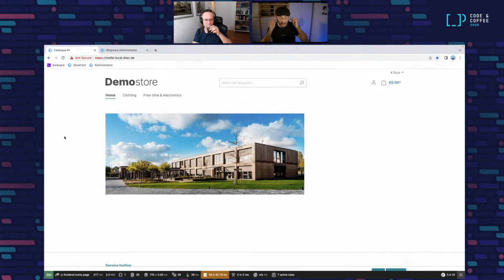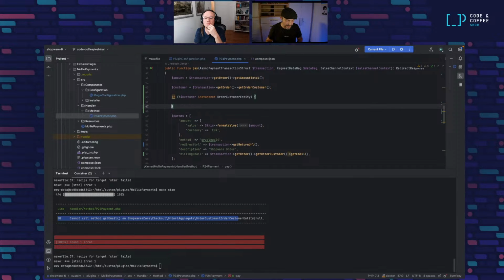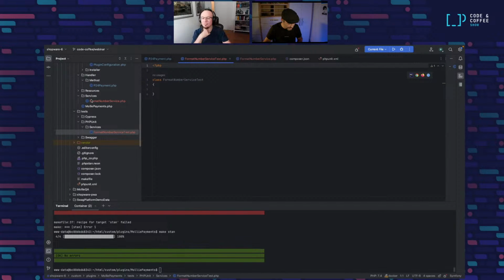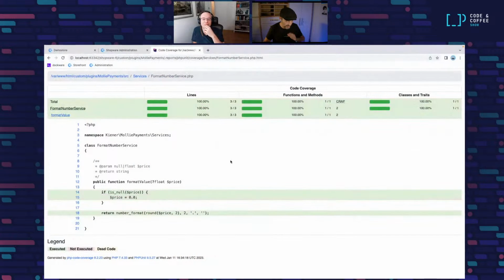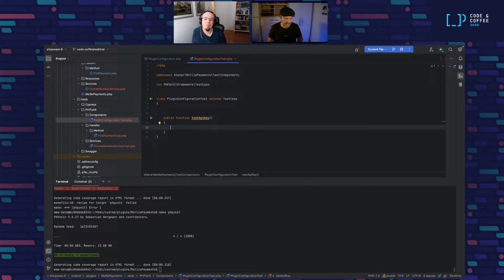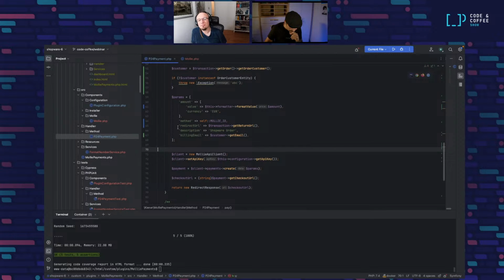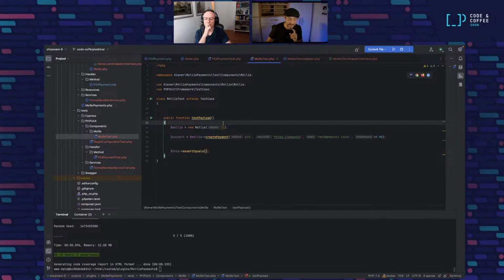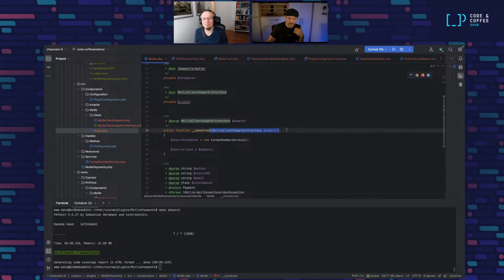[s01e01] Learn how to cover your PHP application with tests 🧪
Together with Christian Dangl, we will show you how to cover your PHP application with different tests and improve your code.

Christian works as Head of Technology at the Shopware agency dasistweb GmbH.
He focuses on system architecture, software architecture, automation, integration, and QA.

In addition, he is the owner of Live Score and likes to give training courses and lectures at webinars and conferences.